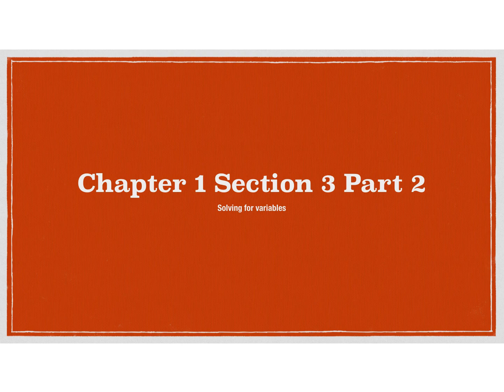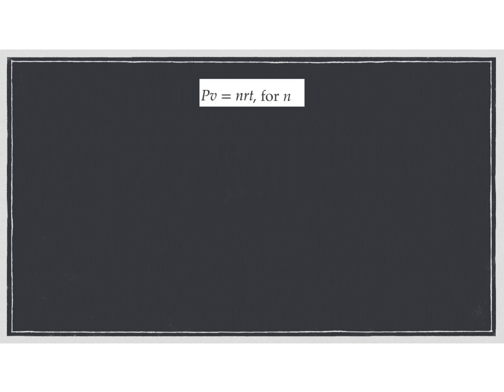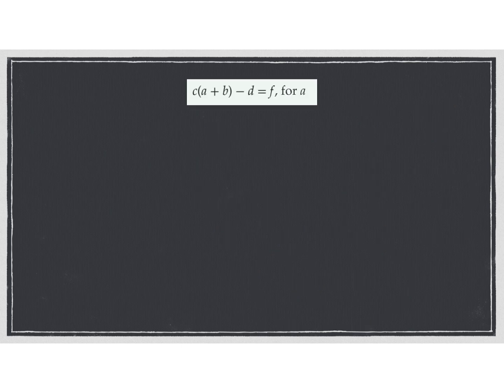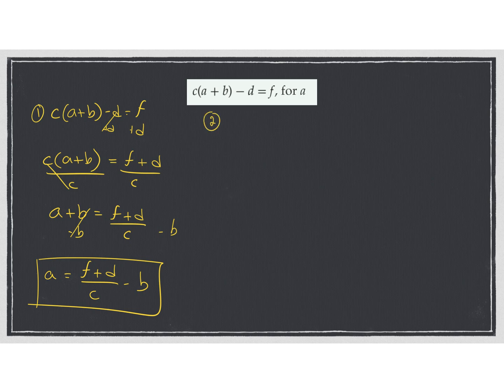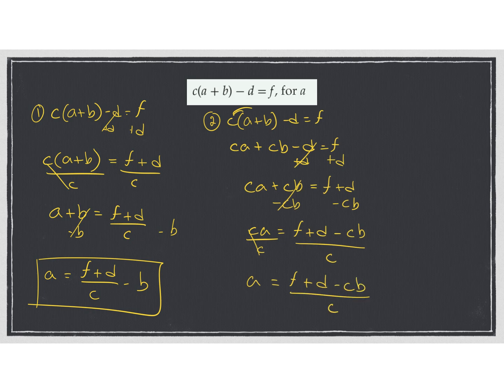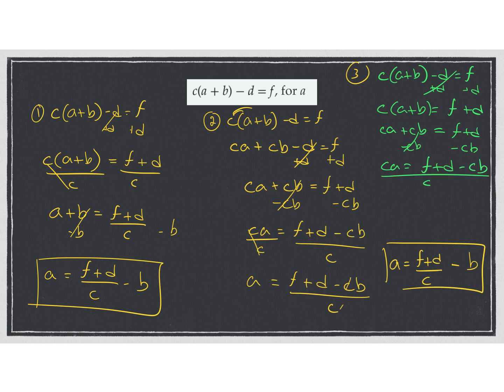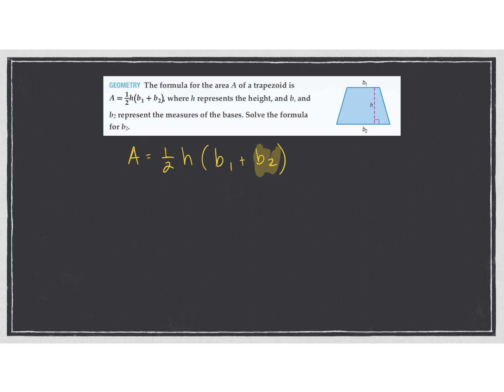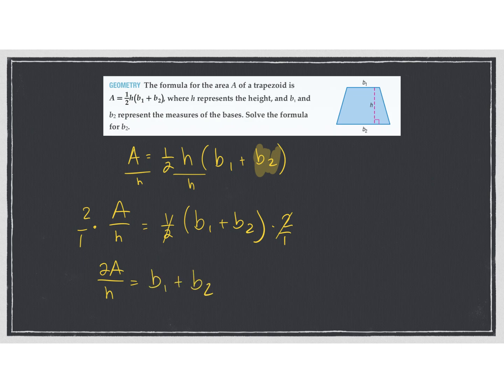Alg2s+1.3p2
00:00 Slide 1
00:04 Slide 2
00:43 Slide 3
01:37 Slide 4
04:35 Slide 5